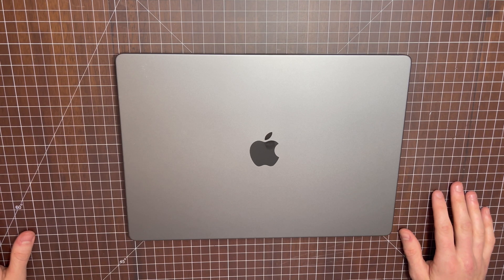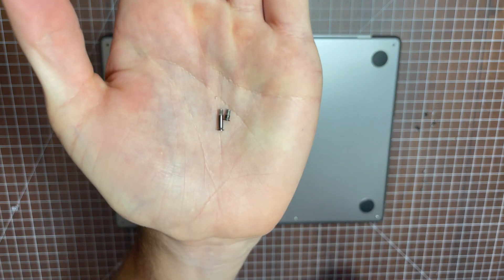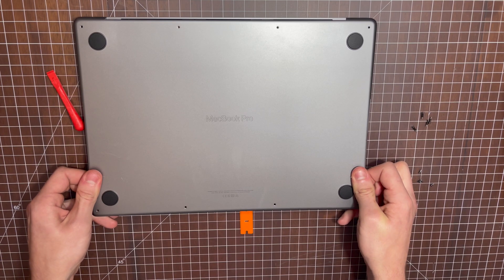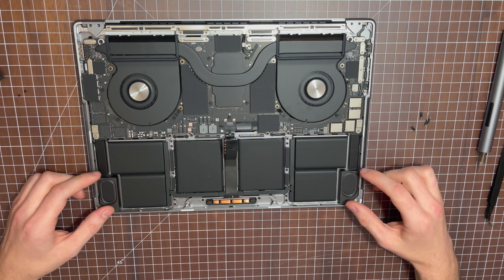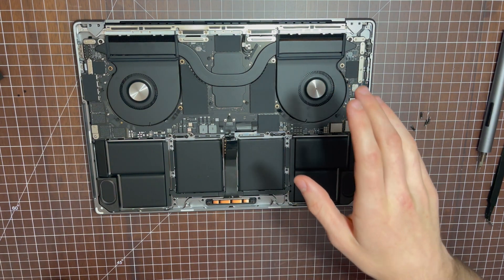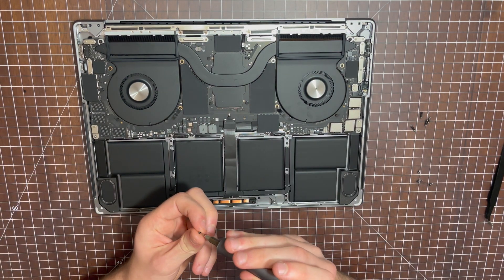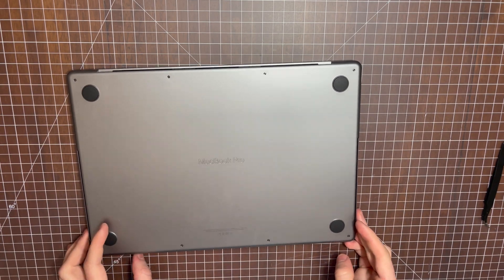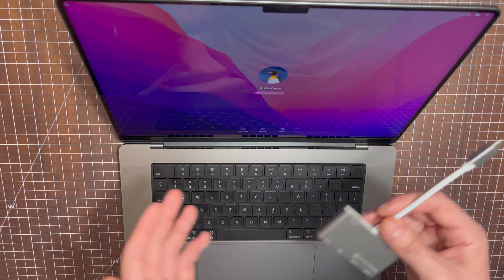Back Cover Removal Look Inside New 2021 MacBook Pro 16 inch M1 Pro M1 Max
2021 M1 Pro 16 inch MacBook Pro Teardown. A look inside the new MacBook Pro 14 inch 16 inch design with the M1 Pro and M1 Max processors.

In this video you'll see how to remove the back cover and safely disconnect the battery of the new M1 Pro and M1 Max MacBook Pros.

Elevate Computing USB C Hub